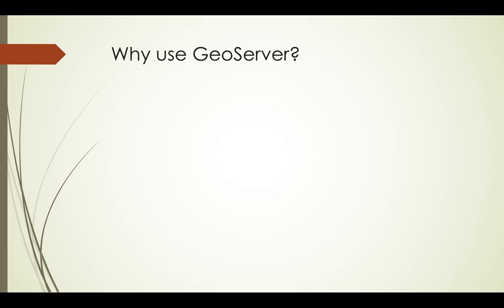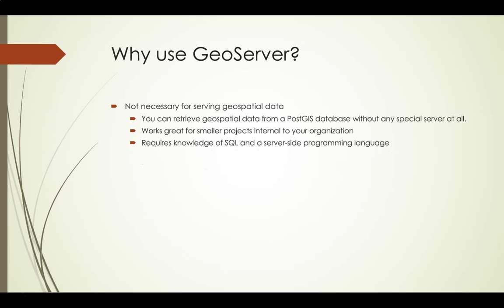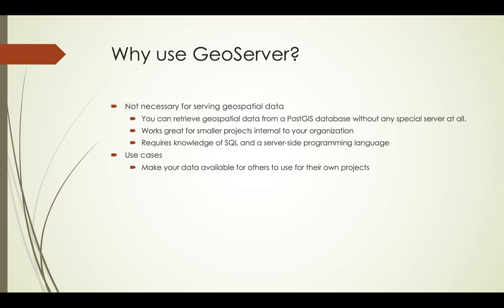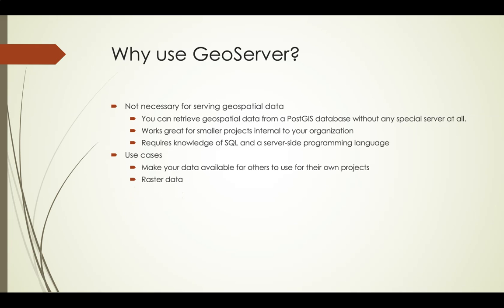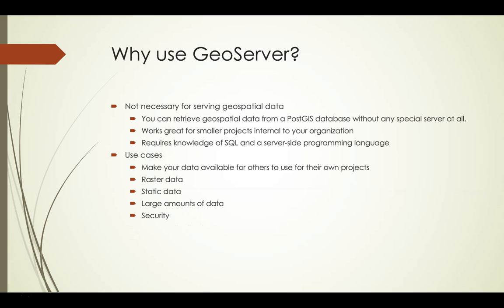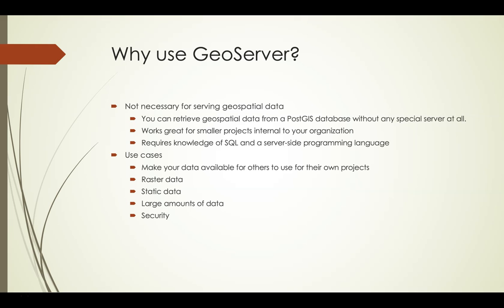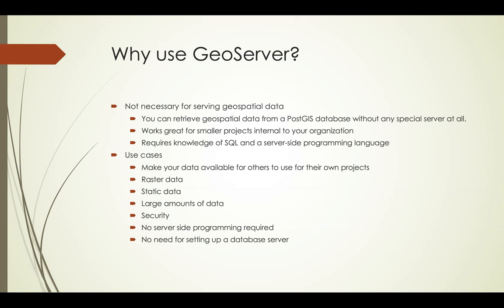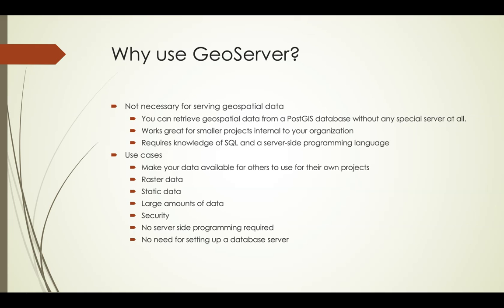Who needs GeoServer?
GeoServer makes it easy to publish geospatial data to the internet but you can easily create web maps without GeoServer and sometimes that is the best option. This video explains the use cases for GeoServer and when it is advantageous over traditional web programming methods.  It is one lecture from a new course available NOW on Udemy.